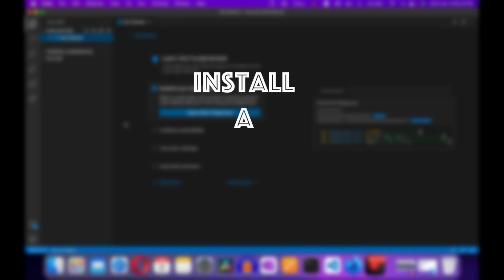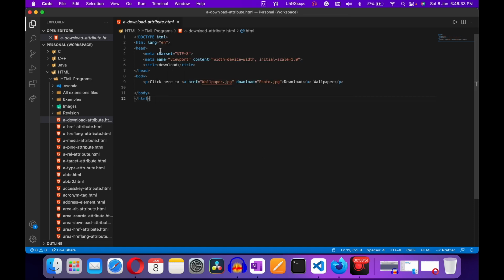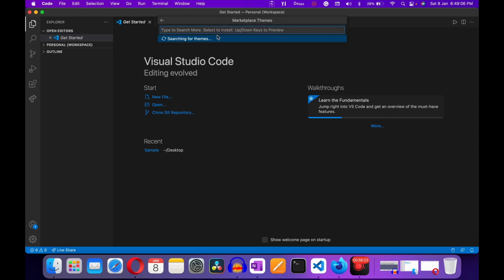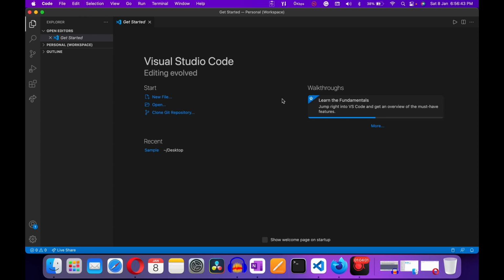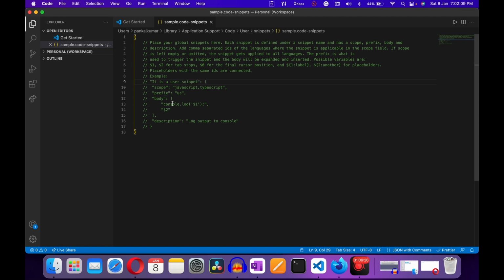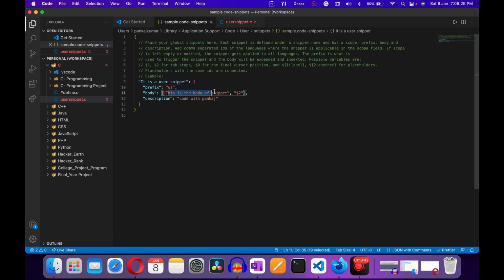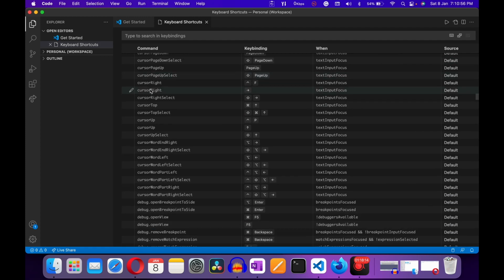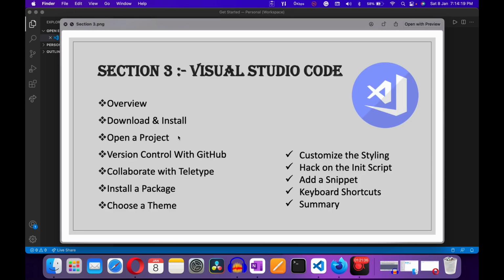Section 3 - 𝐕𝐢𝐬𝐮𝐚𝐥 𝐒𝐭𝐮𝐝𝐢𝐨 𝐂𝐨𝐝𝐞 | Part 2 [ Live-share, Package, Theme, Styling, Snippet, Shortcuts ]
I'd like to introduce you to the 𝐕𝐢𝐬𝐮𝐚𝐥 𝐒𝐭𝐮𝐝𝐢𝐨 𝐂𝐨𝐝𝐞 software, which we will be using in our complete series on 𝐖𝐞𝐛 𝐃𝐞𝐯𝐞𝐥𝐨𝐩𝐦𝐞𝐧𝐭 (FrontEnd).
In this series, we will cover 𝐅𝐫𝐨𝐧𝐭-𝐄𝐧𝐝 web development at an 𝐚𝐝𝐯𝐚𝐧𝐜𝐞𝐝 𝐥𝐞𝐯𝐞𝐥.

𝐖𝐞 𝐰𝐢𝐥𝐥 𝐫𝐞𝐥𝐞𝐚𝐬𝐞 𝐭𝐡𝐞 𝐧𝐞𝐱𝐭 𝐯𝐢𝐝𝐞𝐨 𝐬𝐨𝐨𝐧...

- A brief overview of the 𝐕𝐢𝐬𝐮𝐚𝐥 𝐒𝐭𝐮𝐝𝐢𝐨 𝐂𝐨𝐝𝐞.
- What the software looks like and how to download it.
- Setup instructions for this software.
- Provide a detailed explanation of the software's features.

Coding Stuff is the subject matter of this YouTube channel. This site covers a wide variety of topics, including programming languages, competitions, and projects.